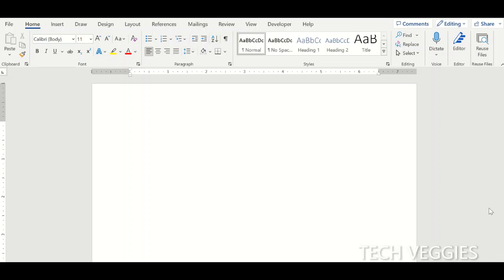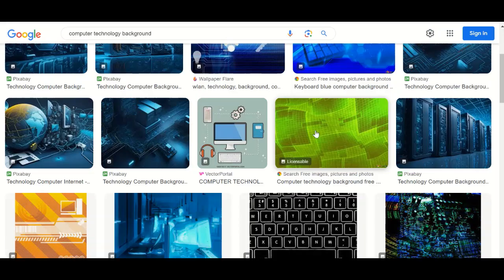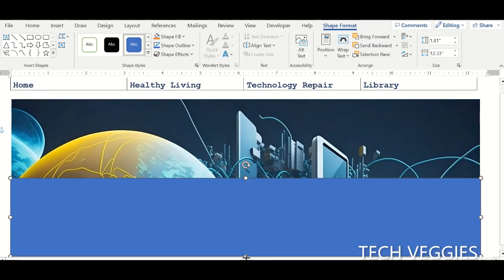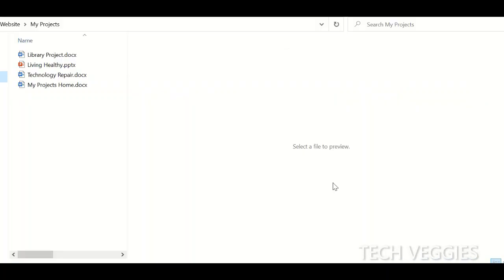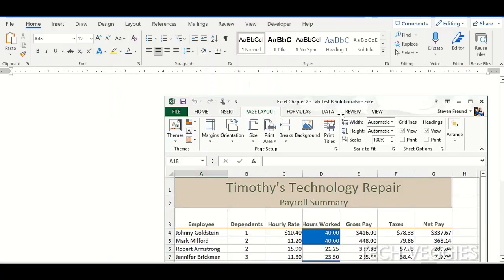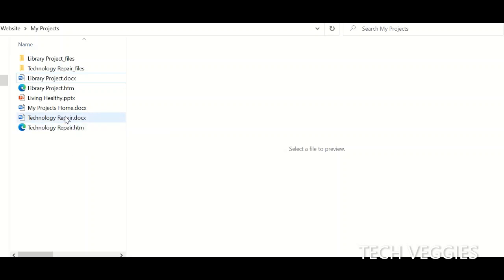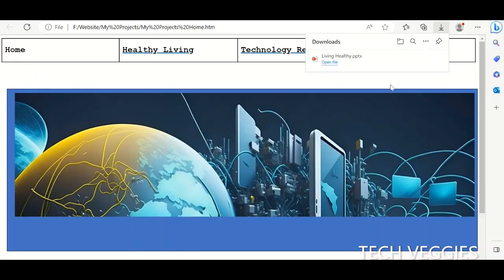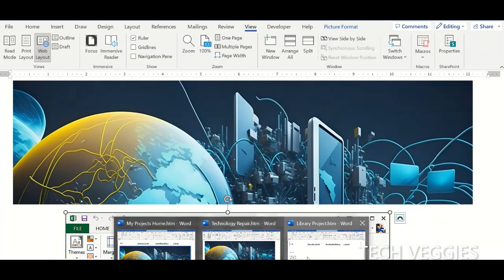How to use Microsoft Word to Create a Website: A Beginners Guide | Tech Veggies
This video shows how to use Microsoft Word to create a simple website